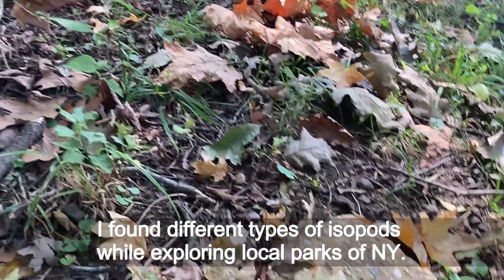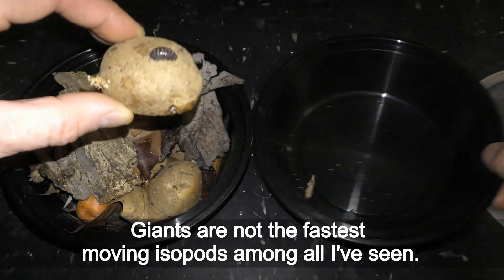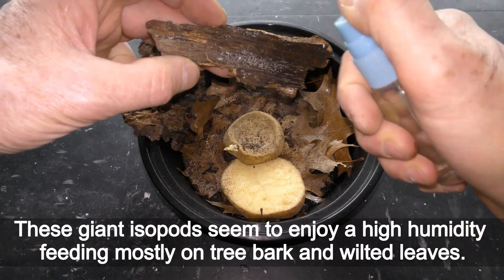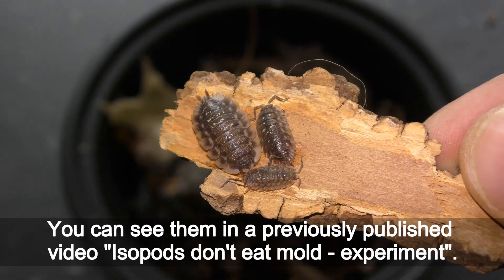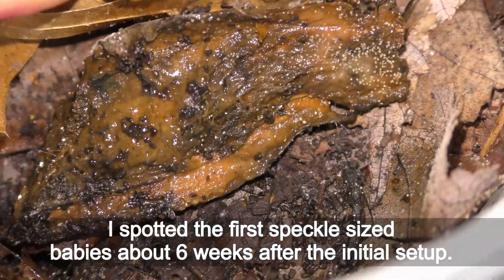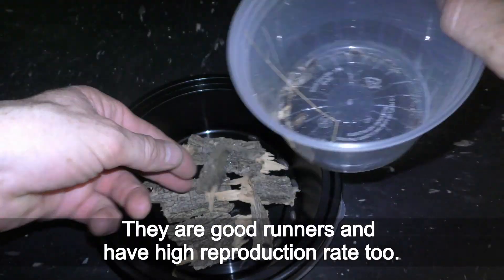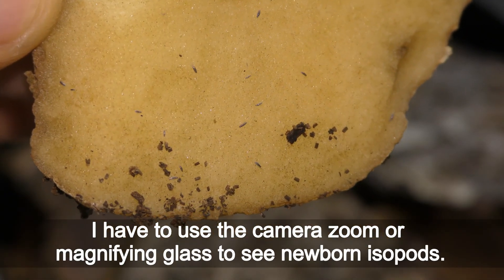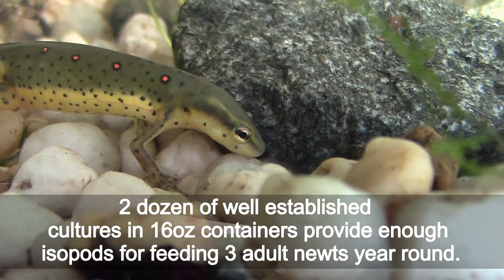Different Isopods I found in NY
00:00 Different Isopods I found in NY
00:05 I found different types of isopods while exploring local parks of NY.
 Here you can see me picking isopods under rocks and tree bark at Crotona park in the Bronx.
That is where I found these guys in January 2023.
6 giants - I call them for their size.
The adult giants grow over 2cm long sporting shiny dark colors.
Giants are not the fastest moving isopods among all I've seen.
These isopods can roll into a ball.
6 isopods was enough to establish a colony.
I spotted baby isopods about 4 weeks after the initial setup.
Here you can see about 2 weeks old baby isopods.
These giant isopods seem to enjoy a high humidity feeding mostly on tree bark and wilted leaves.
 I keep my isopods in 16oz plastic containers feeding and misting cultures once a week.
01:32 I found Oniscus isopods in Kissena park in Queens in June 2022.
 Oniscus grow less than 2cm long and have a distinct skirt around the body.
You can see them in a previously published video "Isopods don't eat mold - experiment".
01:52 Here you can see the smallest isopods among all I've seen in New York.
I found these isopods at Prospect park in Brooklyn in December 2022.
They grow up to 1cm.
Shiny brown little guys move pretty fast.
They also like moist tree bark and wilted leaves.
 I spotted the first speckle sized babies about 6 weeks after the initial setup.
These little isopods turn to be very reproductive in high humidity at room temperature.
02:32  I found Nosy Pill isopods at Staten Island in May 2023.
These isopods grow less than 2cm large, feeding on tree bark and wilting leaves.
They are good runners and have high reproduction rate too.
02:52 And here you can see the most common isopods I found in many parks of New York.
Relatively large isopods growing less than 2cm long in my terrariums.
They thrive in high humidity and breed proficiently.
 I've seen newborn isopods every 4-5 weeks or so.
Newborn isopods are very tiny speckle size.
I have to use the camera zoom or magnifying glass to see newborn isopods.
I have many videos about these isopods - where to find, how to take care and how to farm them.
I've been farming these isopods in huge quantities primarily for feeding my newts and fish.
03:48 Here you can see an adult Eastern newt is haunting an isopod.
2 dozen of well established cultures in 16oz containers provide enough isopods for feeding 3 adult newts year round.
Have fun and happy pets :)